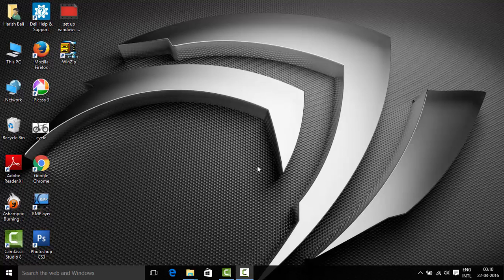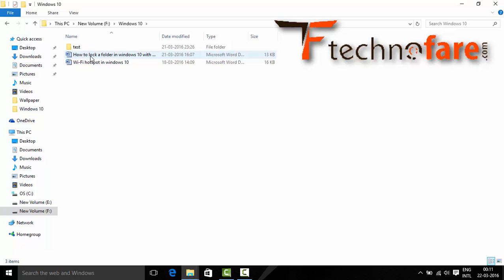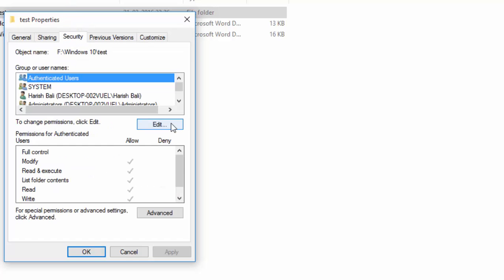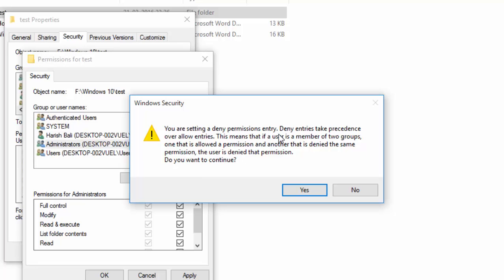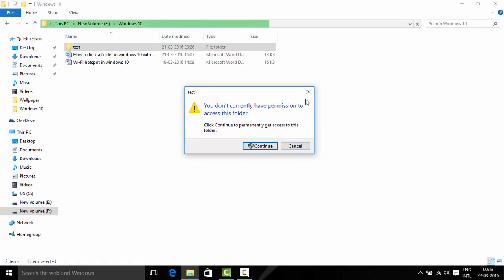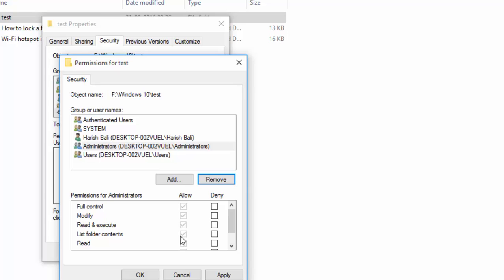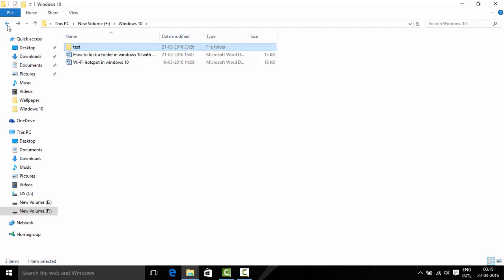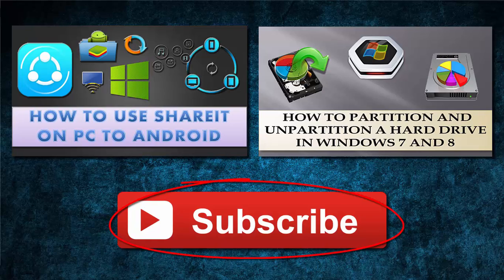How to lock a file or folder in windows 10?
Windows 10 comes with a security feature with which you can make your folder non accessible for any user. Once you make the folder non accessible then no one can open it or delete it .

This feature doesn’t require locking a folder with any password, so one is saved from hassle of remembering the password.

This tutorial explains the steps to lock folder on windows 10 and also how to unlock the same when it is needed.